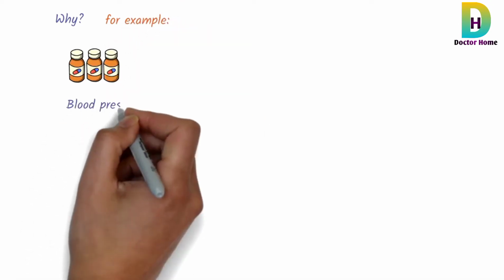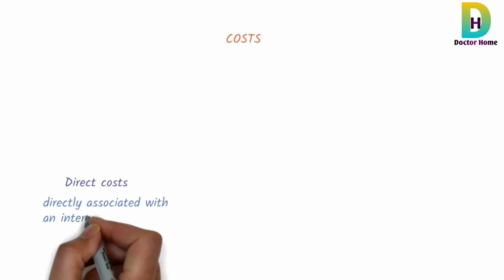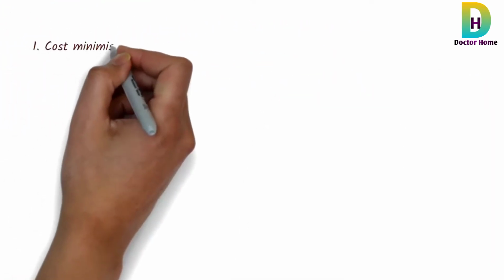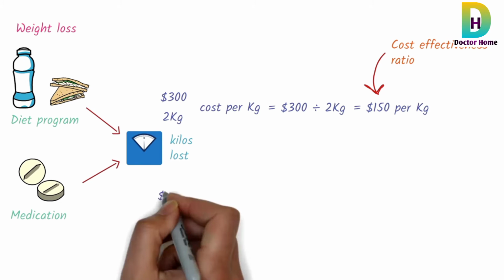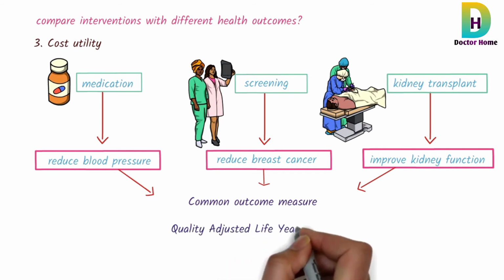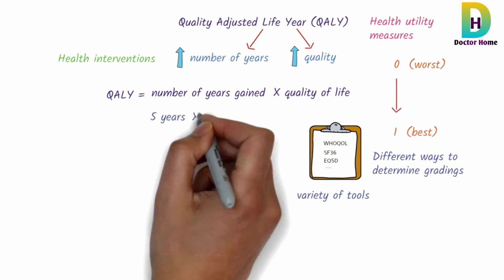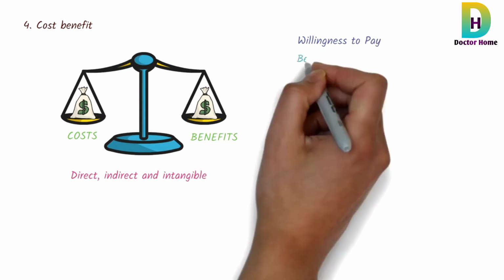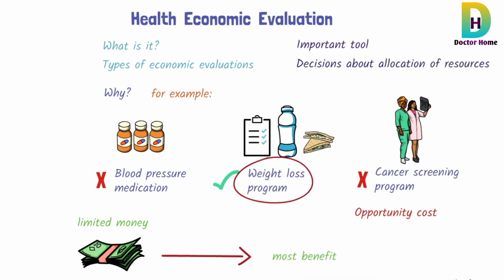স্বাস্থ্য অর্থনৈতিক মূল্যায়ন(Health Economic Evaluation)।Doctor Home 2021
√√√√√√√√স্বাগতম√√√√√√√√√√
আমাদের চ্যানেলের  ভিডিও গুলো যদি ভালো লাগে।
তাহলে
লাইক(Like)-কমেন্ট(Comments)-সেয়ার(Share) করুন।

Doctor Home

ধন্যবান্তে
Doctor Home